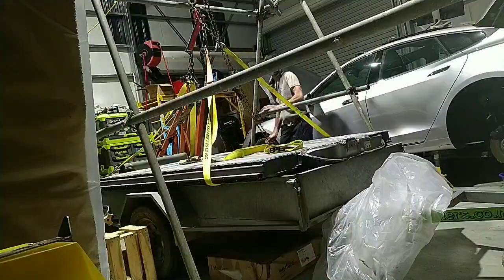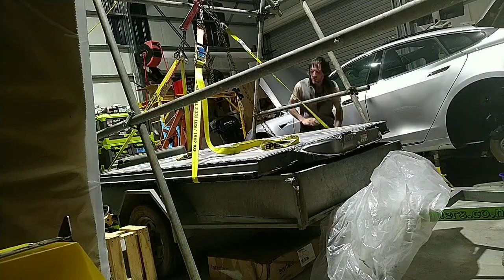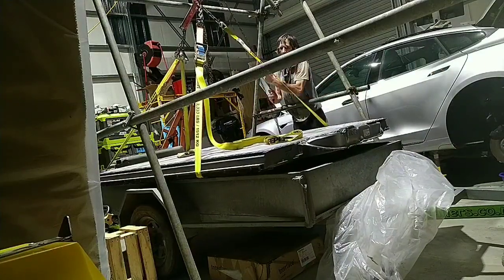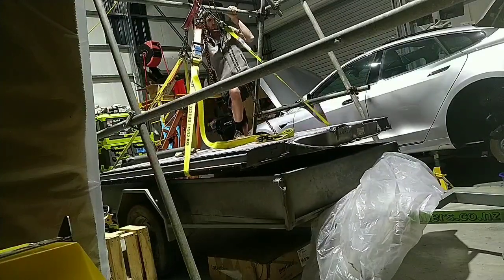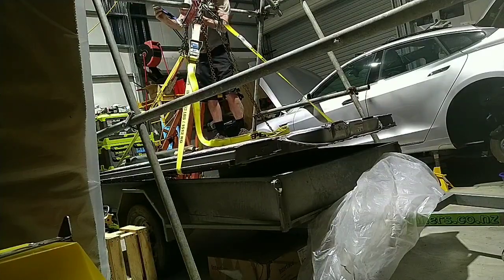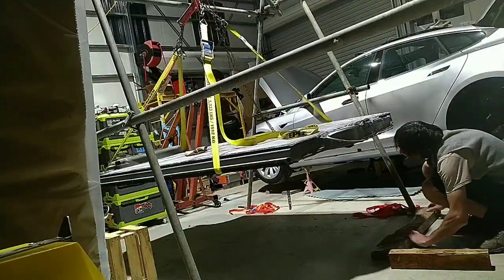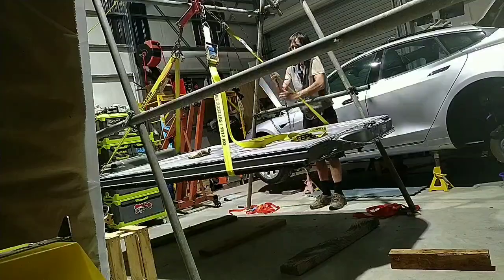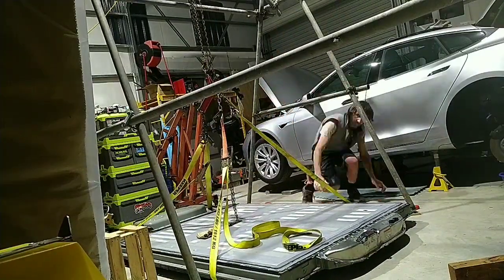Lifting a Tesla 100kWh Battery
We needed the trailer back so had to figure a way to lift the Tesla 100kWh battery off it.
A load of scaffolding, a block & tackle & some straps... Bingo!